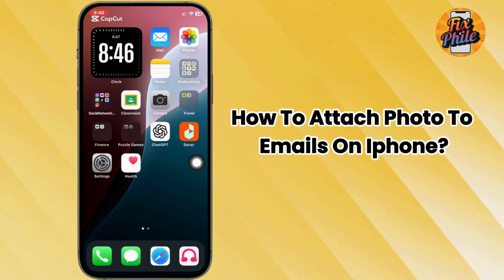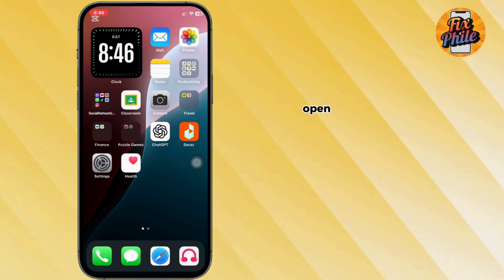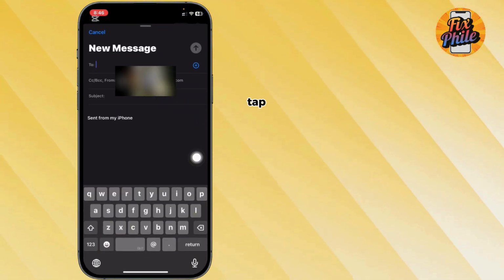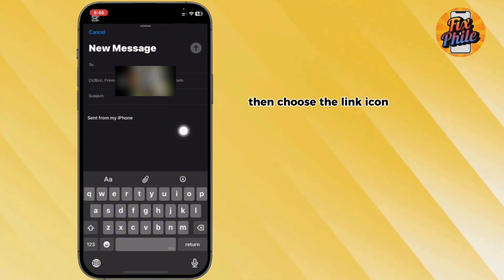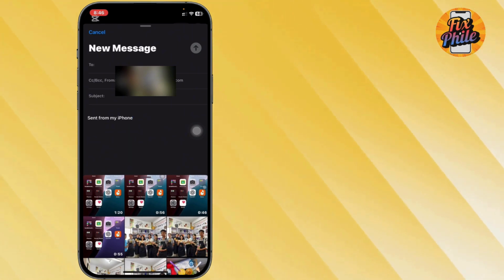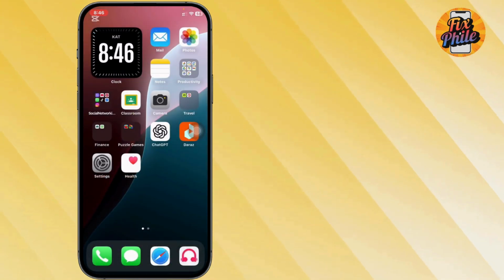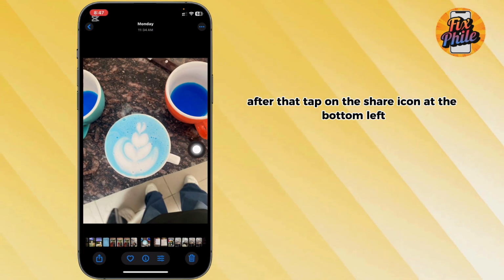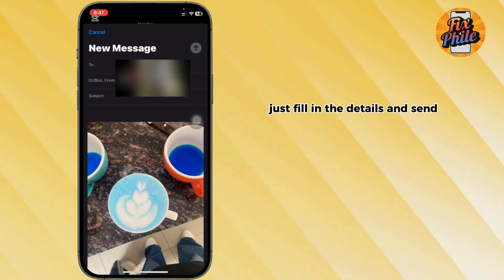How To Attach Photos to Emails on iPhone (2025 Tutorial)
Struggling to send images via email on your iPhone? This 2025 guide shows you how to attach single or multiple photos to your emails using the Apple Mail app, Gmail, or any third-party email client. Perfect for professionals, students, and everyday users in the US, UK, Canada, Australia, and Hong Kong. Learn the easiest way to embed or attach high-quality images straight from your photo library or iCloud.

–– Reply with n for the next one.